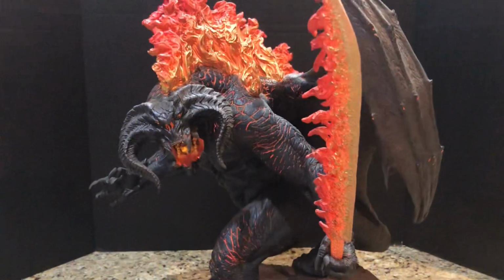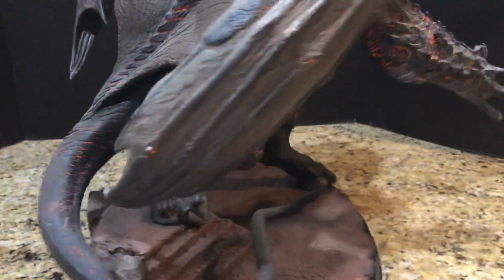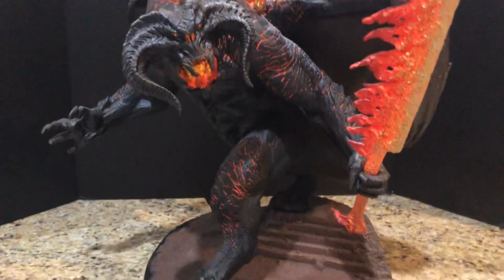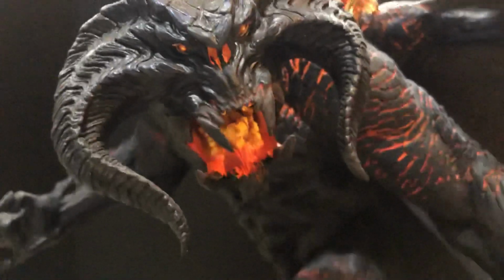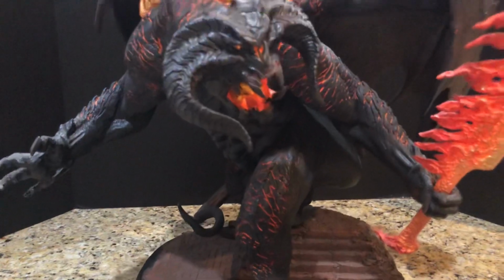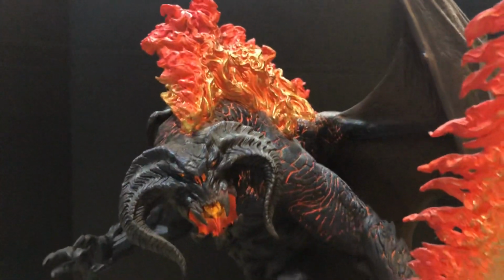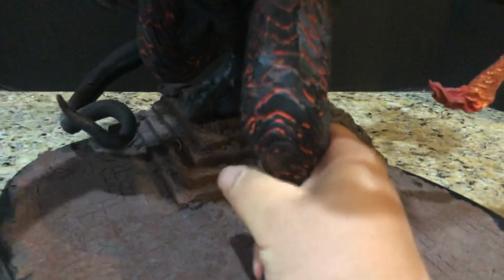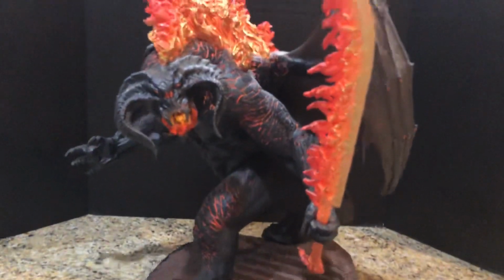Balrog Demon of Shadow and Flame Limited Edition 1500 Statue Weta!